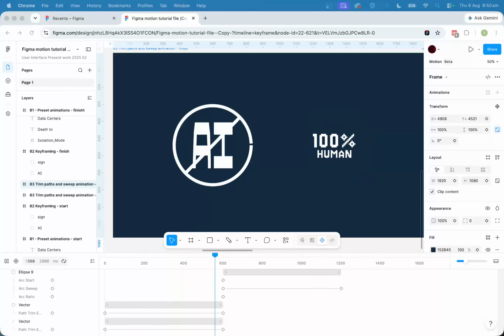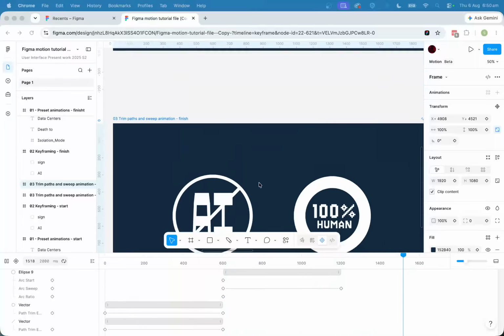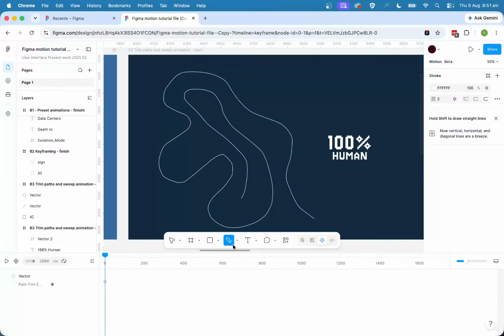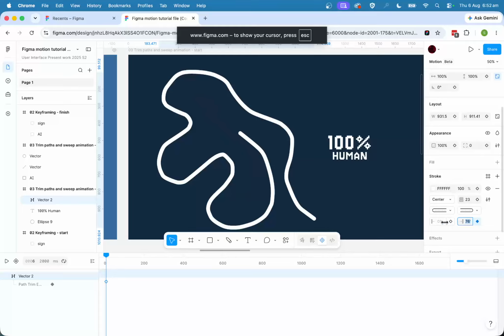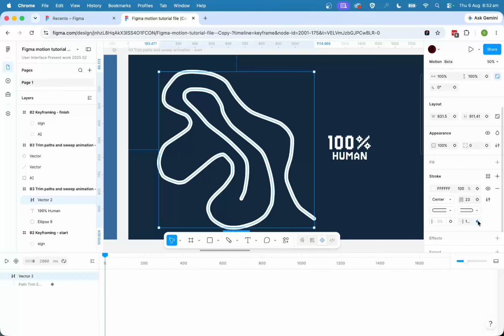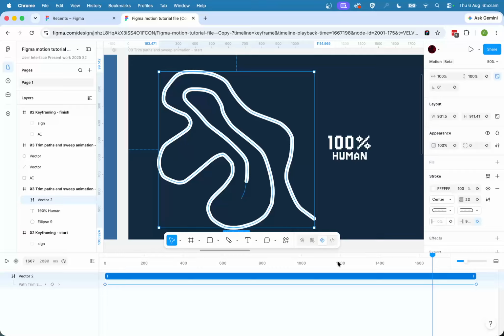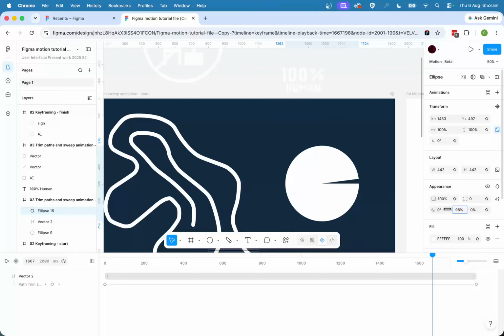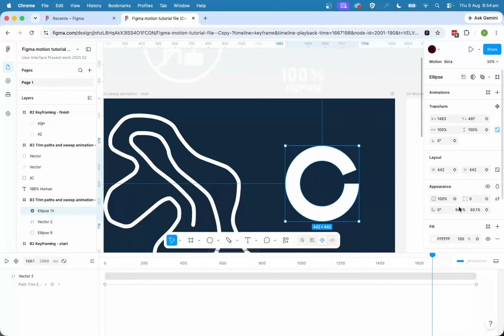Figma motion - 03 Trim paths and sweep animation